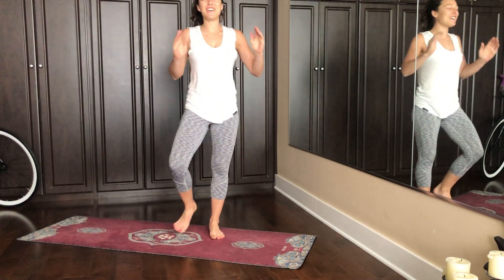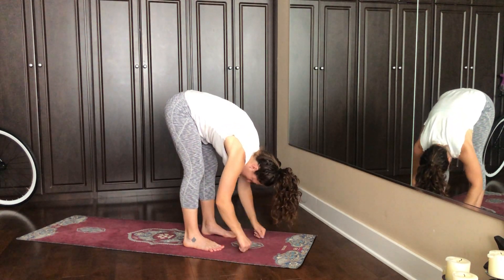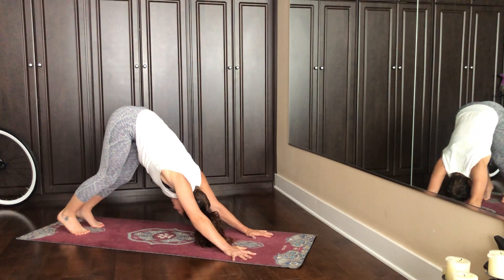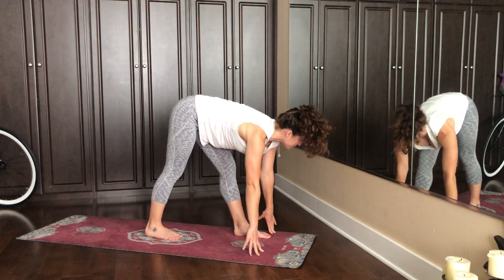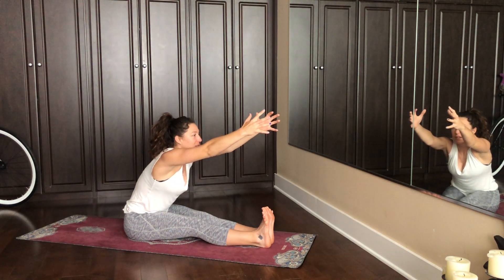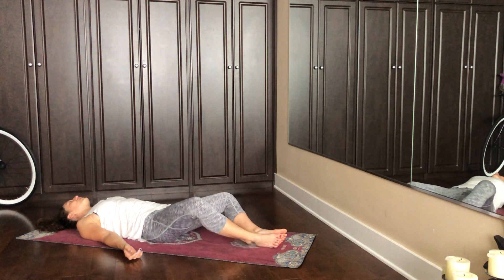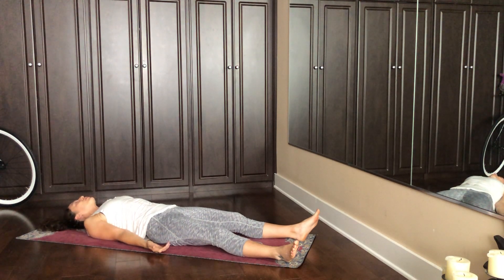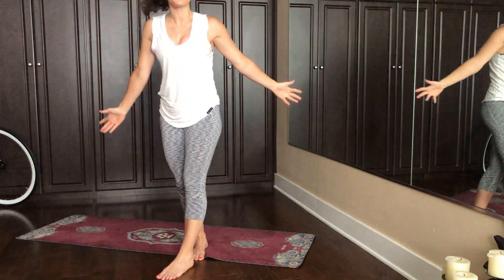YOGA stretch backs of legs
At home yoga practice flow focused on shoulders and backs of legs
Easy alignment cues
Practice at your own pace in your own space
Hit me up with any questions or requests
Sending mad love